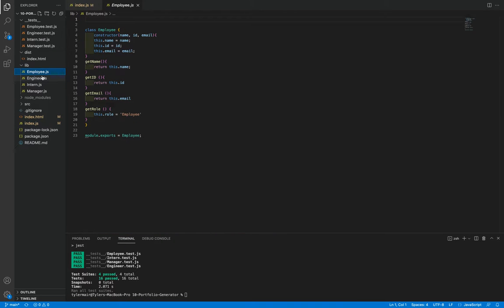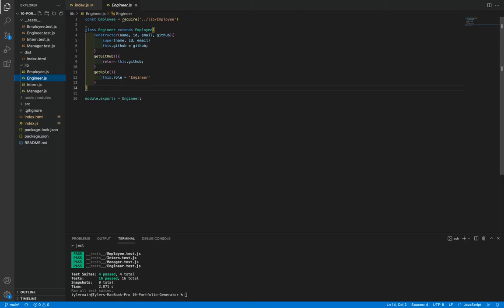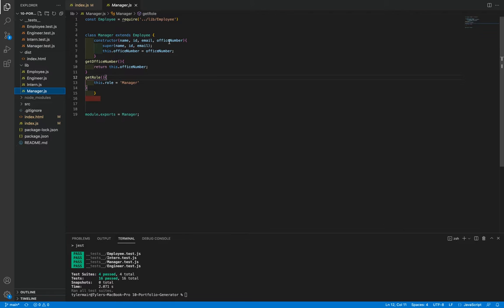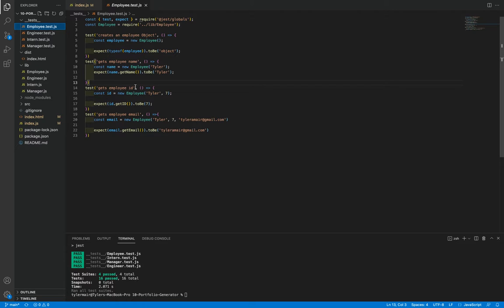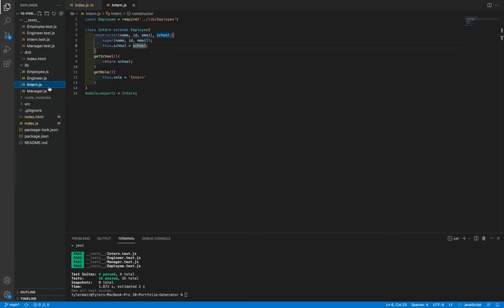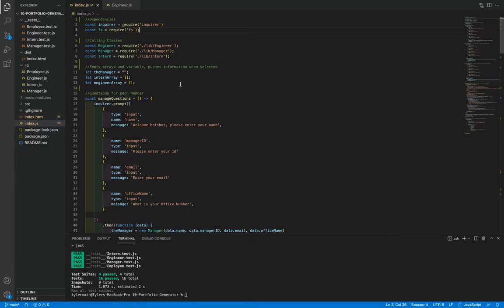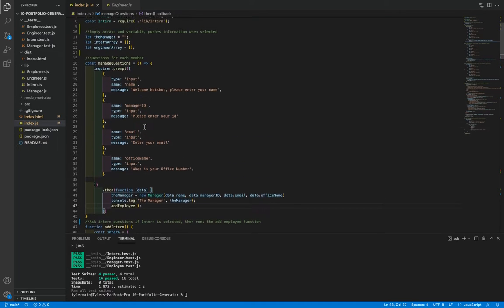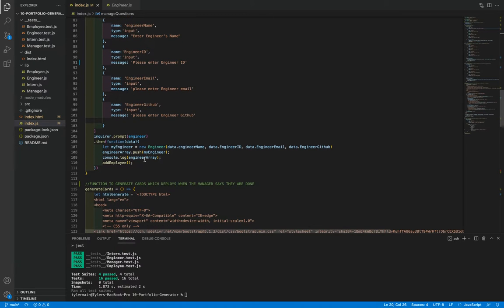Team Portfolio Generator - Part 1